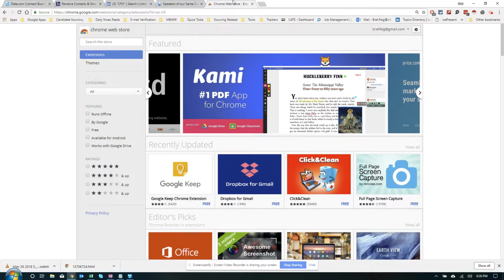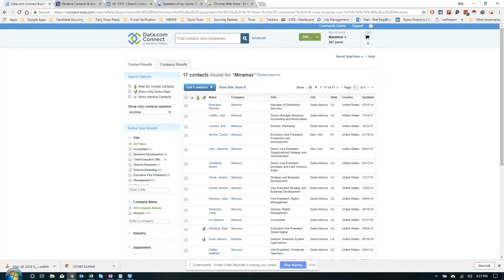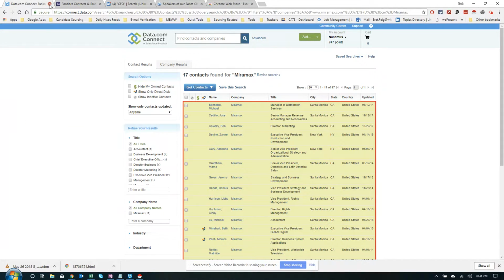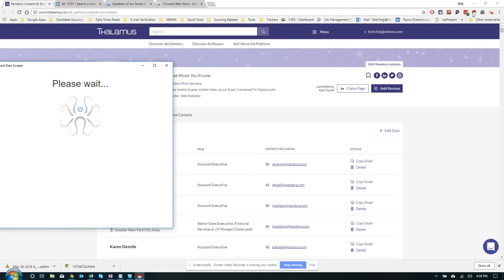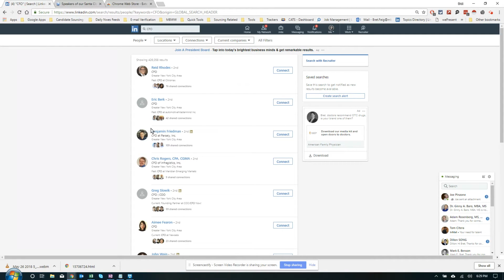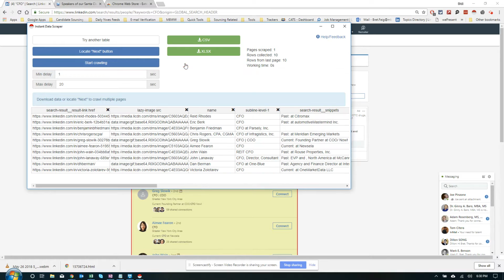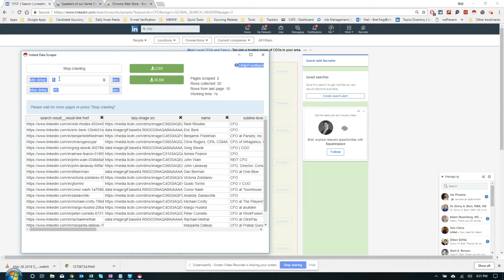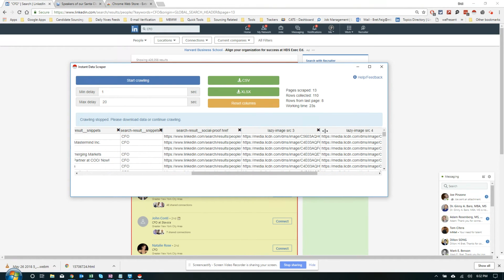UnTech - Video 1 - Instant Data Scraper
A quick tutorial on the free Chrome Extension, Instant Data Scraper.  This is my first-stop for quick data scrapes and before diving into more time consuming methods.  It's perfect if you're just starting out but it won't be ideal for every circumstance